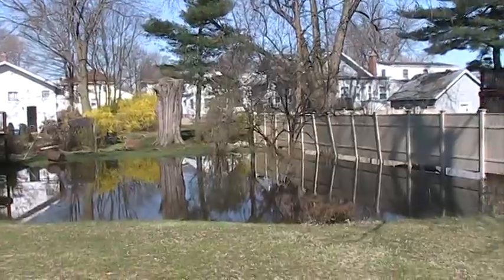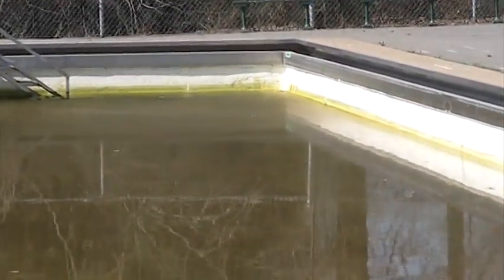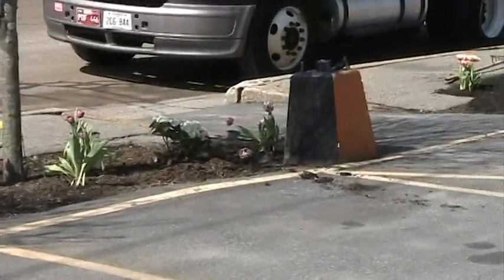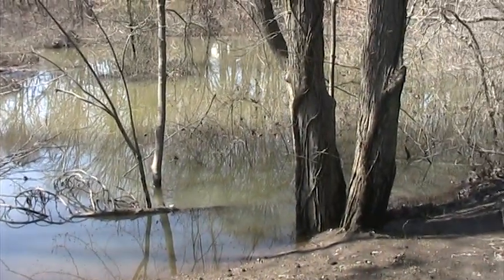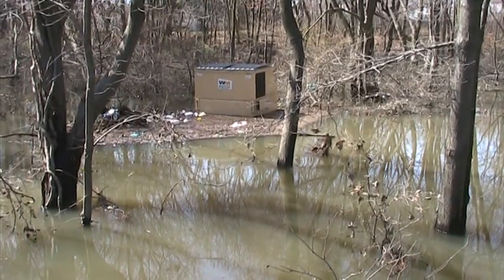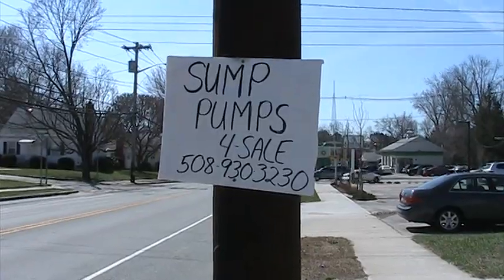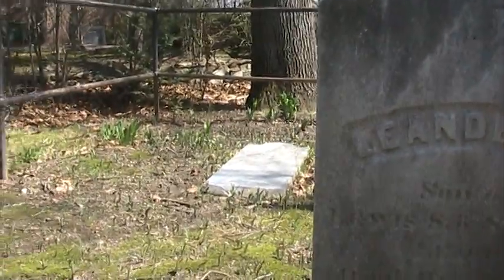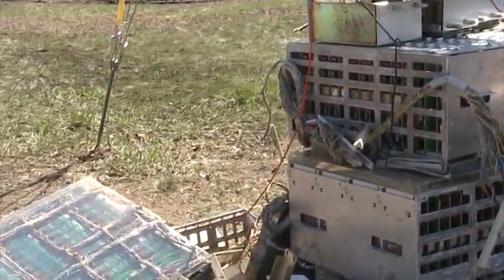04.02.10 Strolling tour of some Cranston Flood Damage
Lost electricity at around 9:30am today, and took a four hour stroll around my flood ravaged city.  All images captured within 1 square mile of my house.